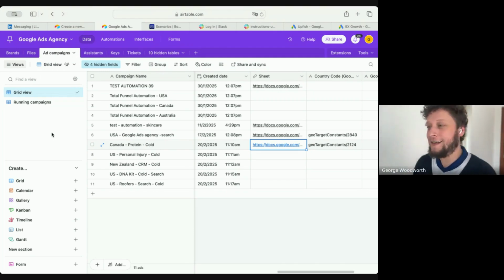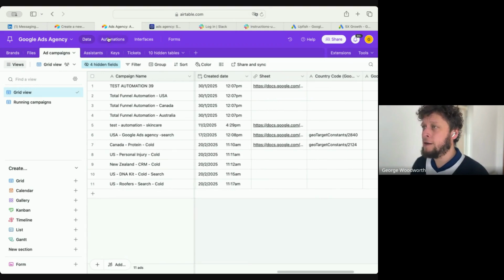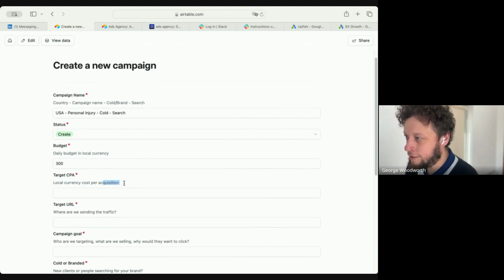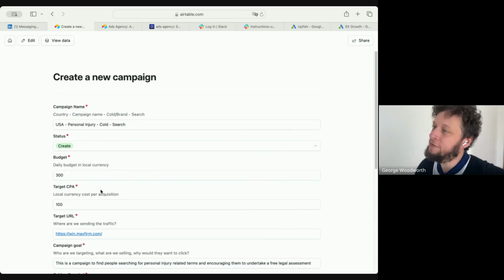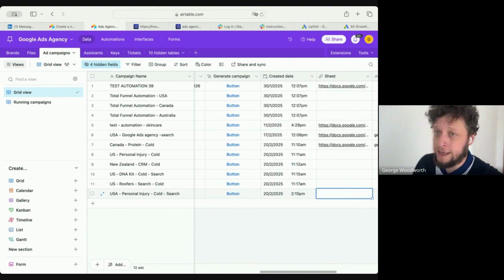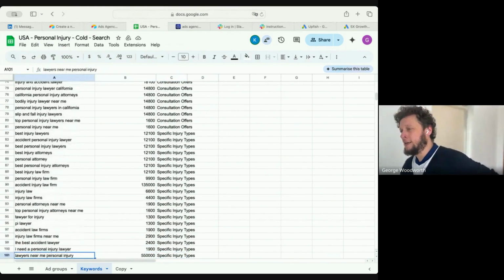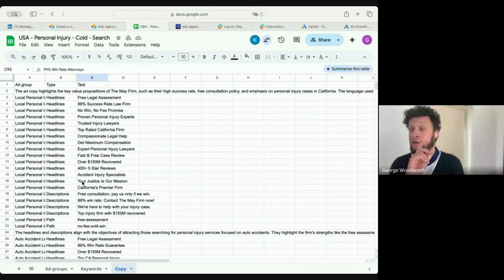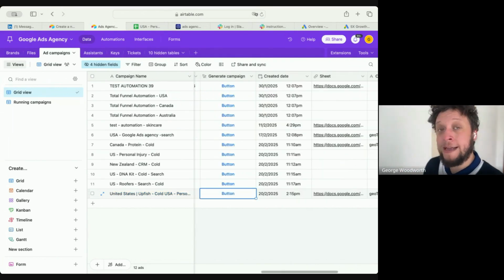100% automated Google ads campaigns for agencies!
In this video I'll show you how to launch an actual campaign in google ads from airtable in just one click!
The whole idea of these automation is to help google ads agencies get campaigns, ad groups, ad group ads and keywords that align EXACTLY with their clients in just 3 mins of work. Once the client approves, then boom! It's on google ads!

Imagine your running a campaign for a client and you open a form. All you need to do is fill in the client tab:
     - Company Name
     - Homepage URL
     - Google Ads Account Number
     - Principal Contact Email
     - Value Proposition Document (attach relevant file)
     - Press a button!

Then to run a campaign all you need to do is:
    - Define the campaign name (e.g., "Personal Injury Attorney - USA").
    - Set the campaign status (e.g., "Agency Approval").
    - Enter the daily budget (e.g., $300).
    - Specify the Target CPA (e.g., $100).
    - Input the Target URL (preferably a landing page).
    - Describe the campaign goal (e.g., "Find people searching for personal injury terms").
    - Provide backup keywords (if your landing page isn't optimised).
    - Select the target country (only one country per campaign).
    - Specify brand keywords to exclude (if applicable).
   - Press a button!

Then the campaign is sent to your agency for review. Once you press a button in slack it automatically goes to your client for approval. Once they press a button in Slack then it goes live to google ads!

00:00 - Introduction,
00:06 - Creating Google Ads Campaign
00:16 - Meet Carl
00:30 - Solving Common Google Ads Problems
01:16 - Setting up the Campaign
02:18 - Generating Ad Groups and Keywords
03:26 - Automating Client Communication
04:40 - Campaign Monitoring and Analytics